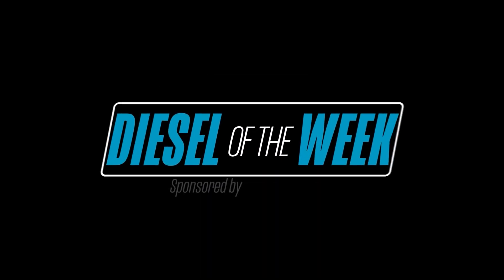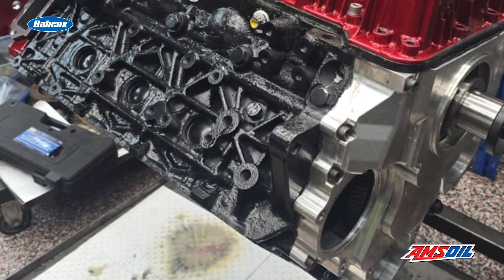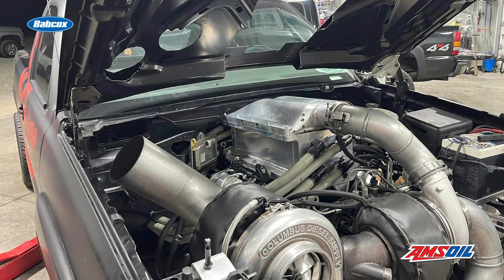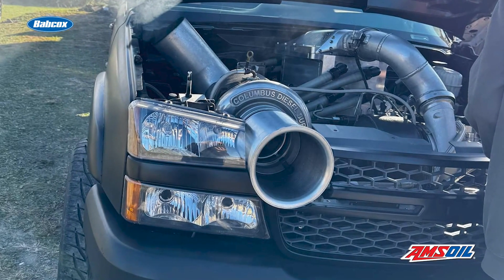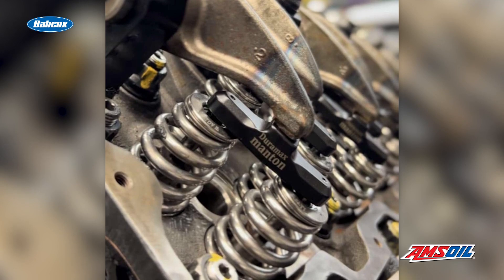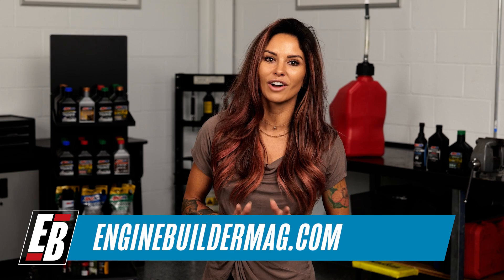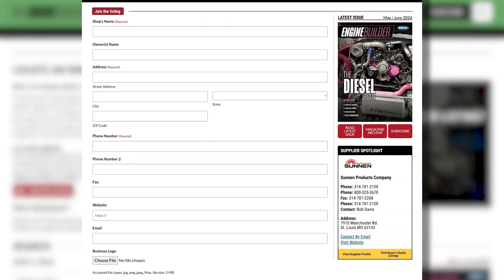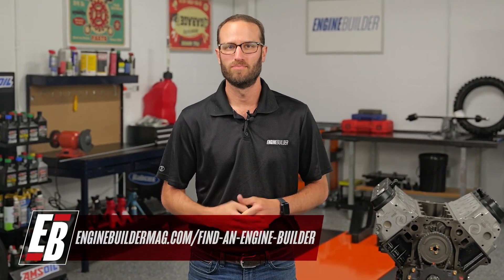No Zone Diesel's Compound-Turbo Duramax Drag Race Engine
Dmitri Millard owns No Zone Diesel and a drag race truck named Katrina, which features this compound-turbo Duramax engine making north of 2,300 horsepower!